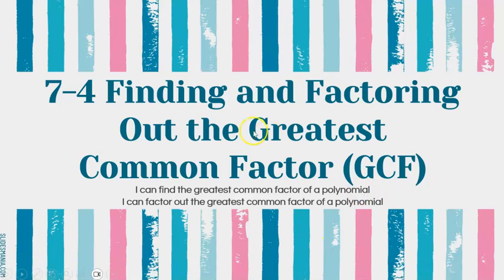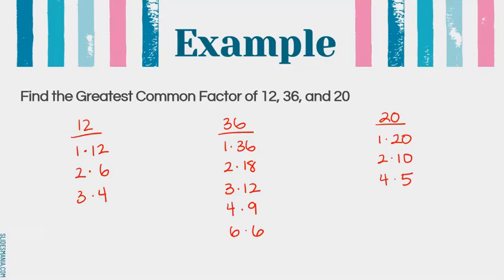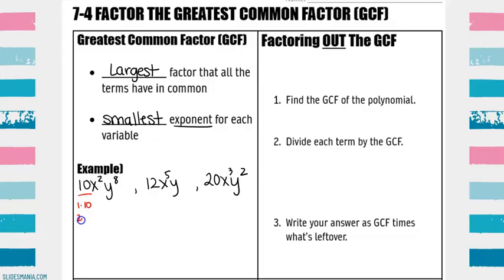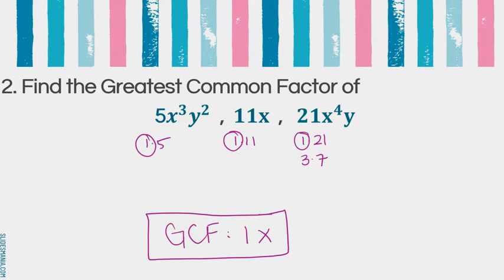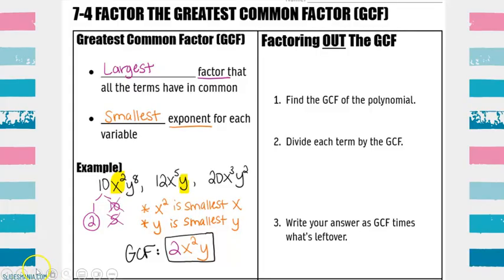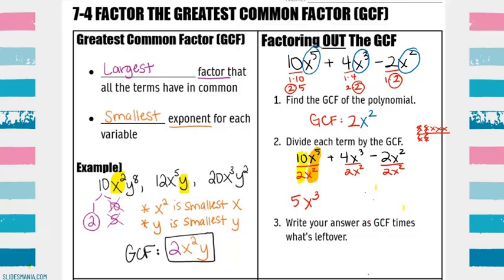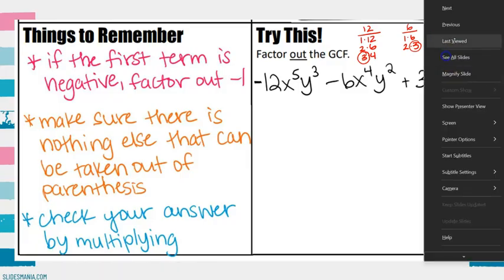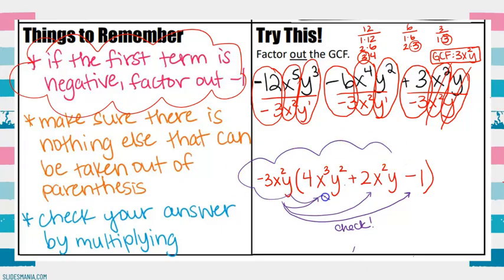7-4 GCF Factoring Video